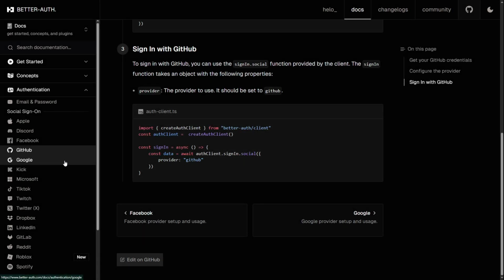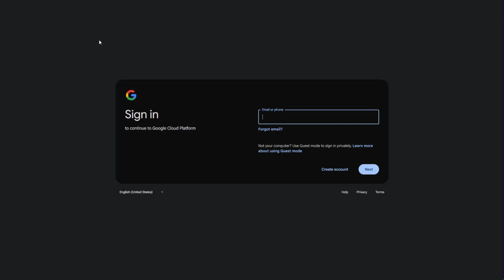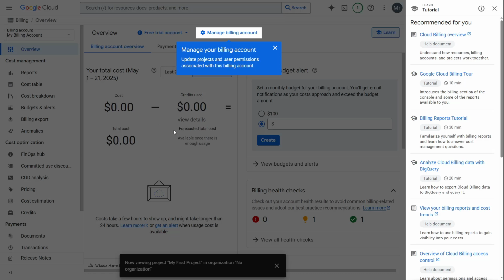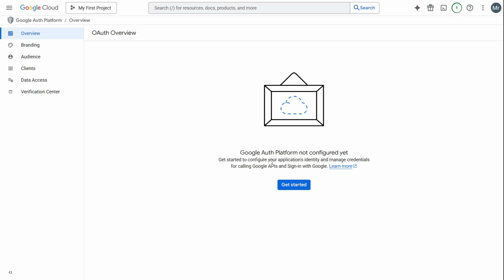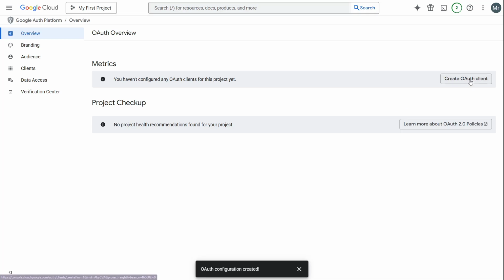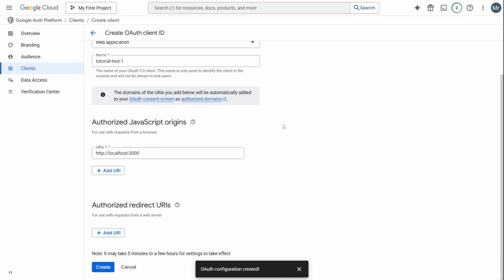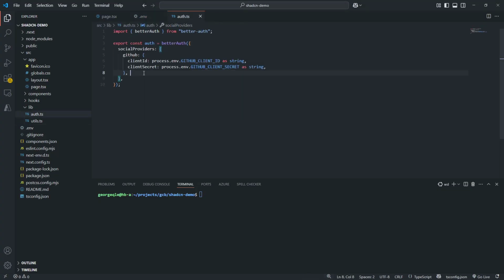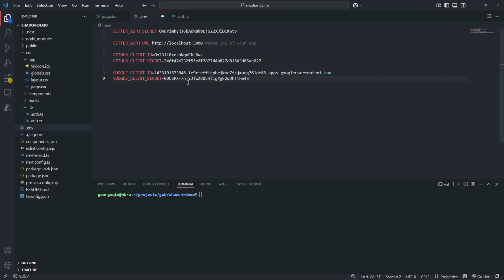Better Auth Tutorial Google setup | Part 4